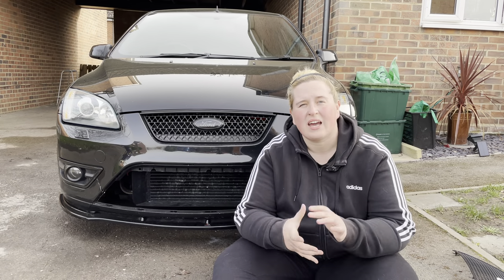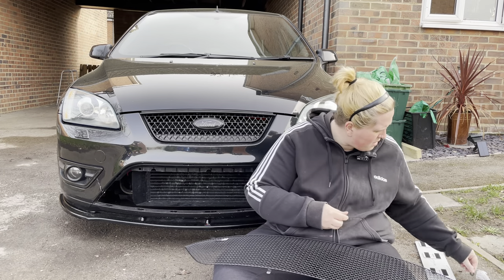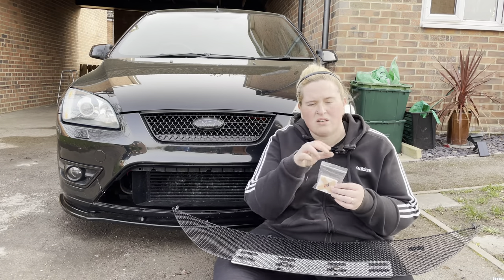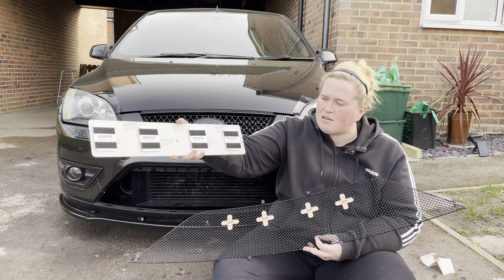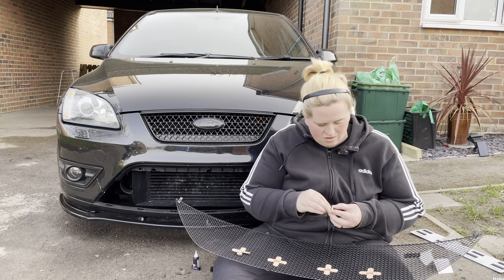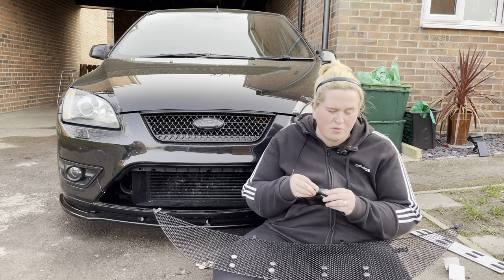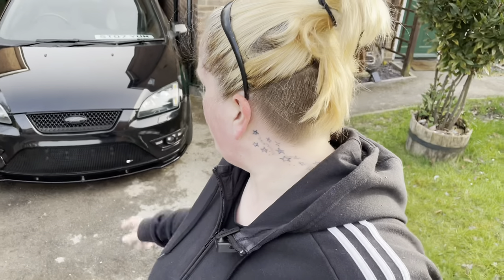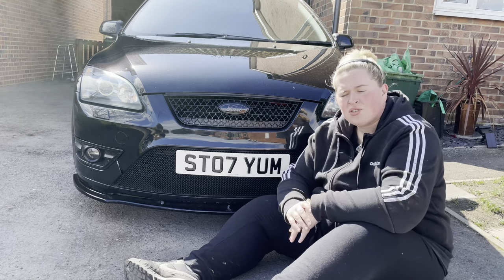FITTING MY MAGNA PLATE TO MY FOCUS ST| MODIFICATIONS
In this video I fit my Magna Plate kit.

Seeing as I have a Zunsport grille I had to mount them slightly differently. So thought I would show people what I did to fit mine.

Thank you all old and new subscribers for all your support.

Kelly's World.